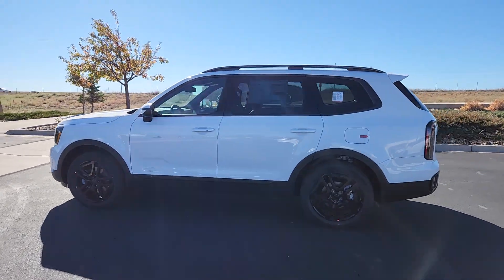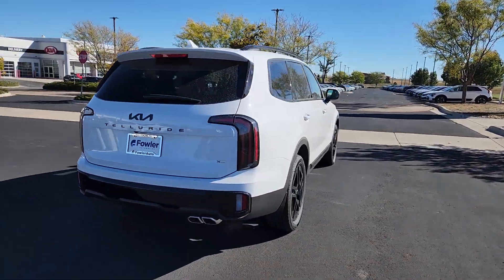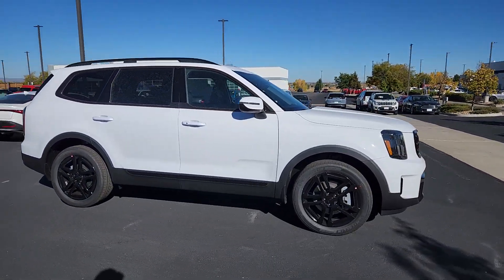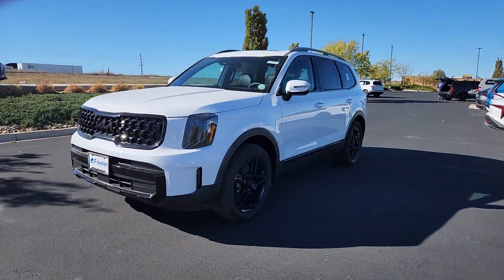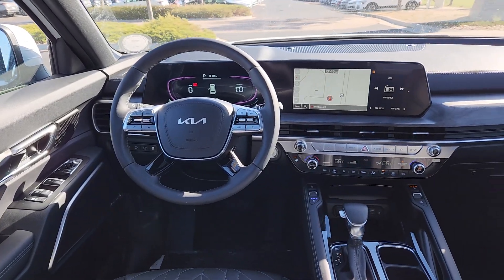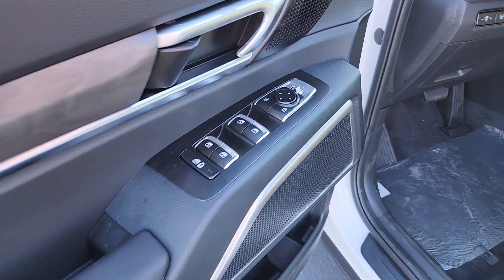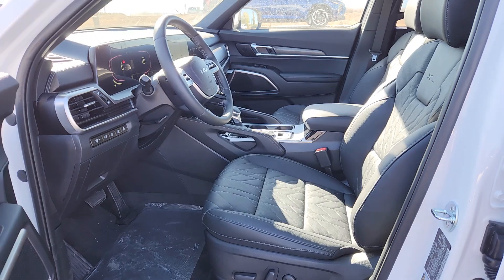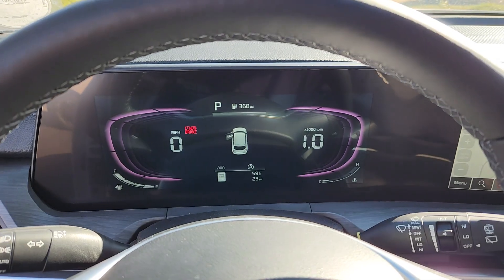2025 Kia Telluride EX X-Line Windsor, Ft Collins, Greeley, Loveland, Longmont CO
New 2025 Kia Telluride EX X-Line available at Fowler Kia of Windsor located in 1111 Southgate Dr, Windsor, CO, 80550.
Stock#: W250233 - VIN#: 5XYP3DGC0SG575838

Look no further than the  2025  Kia Telluride. Here's a capable and stylish Kia Telluride that's spacious, comfortable, and loaded with standard features. This tech-rich midsize 3-row SUV leverages driver assistance, powerful performance, and premium amenities to make your in-town and off-road adventures all they can be.  The following are some of this vehicles highlighted options: Apple Carplay®/Android Auto®, Navigation System, Moonroof, Keyless Entry, Power Liftgate, Cooled Front Seat(s), Satellite Radio, Power Passenger Seat, Back-Up Camera, Remote Engine Start. Connect with your world as you explore it in this tech-rich, capable Telluride. Come in for a fun and easy test drive. Our team will make it the best part of your day.